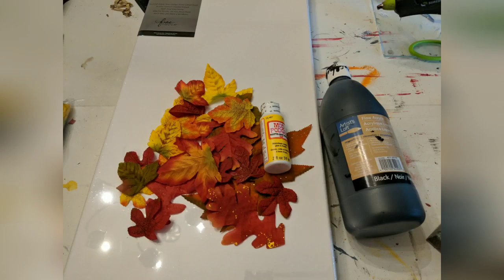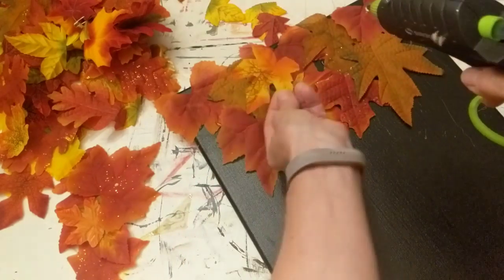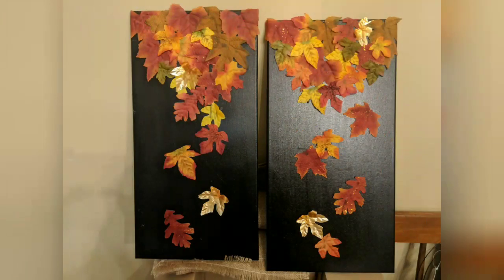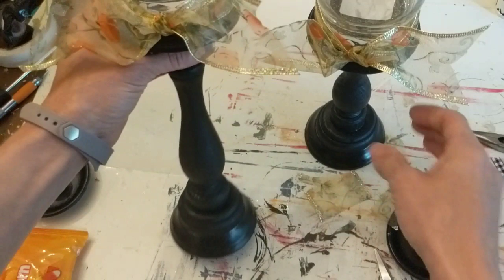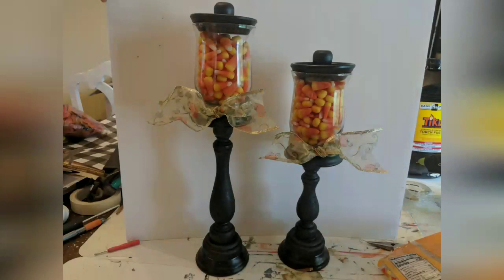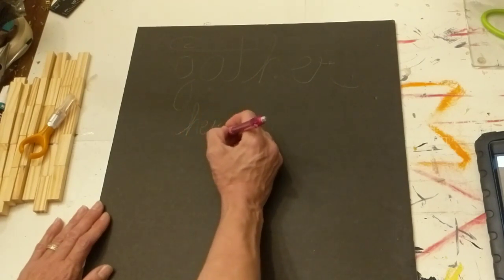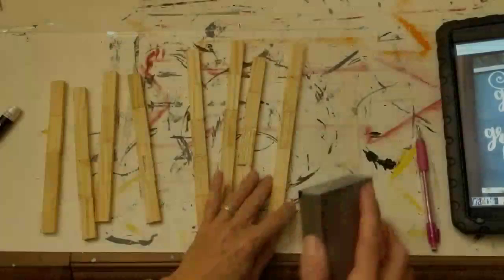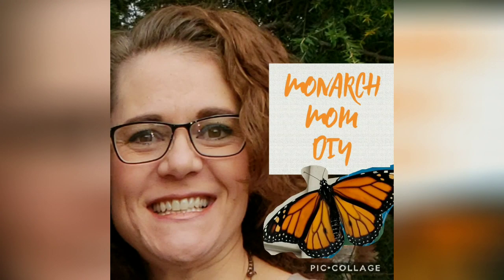FALL FARMHOUSE HOME DECOR DIY DOLLAR TREE WALMART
These Fall Farmhouse Home Decor DIYs are made using items from Dollar Tree and Walmart.  I hope you enjoy these projects!  Let me know what you think and then SHARE with a friend!
Thanks again!  Cindy

etsy shop for Traveler's Notebooks